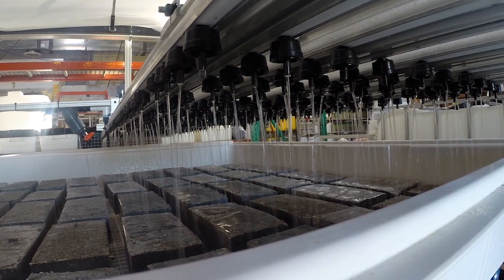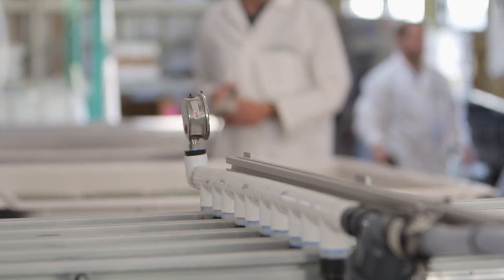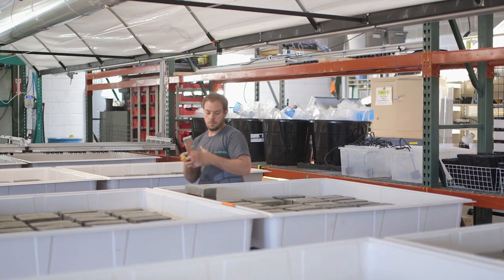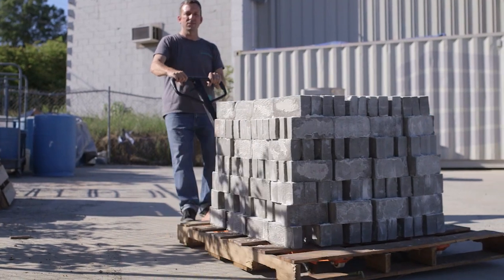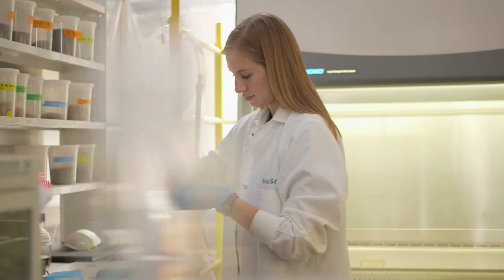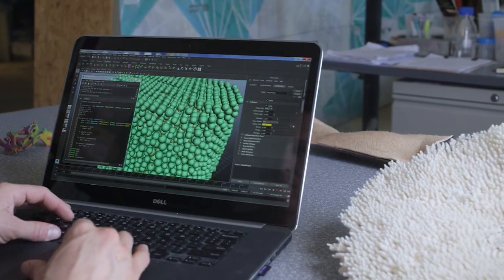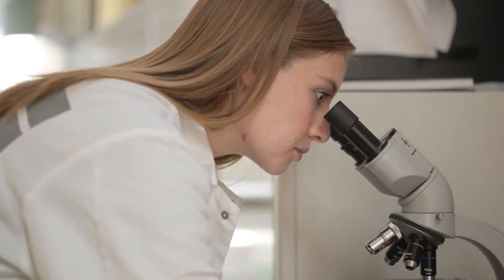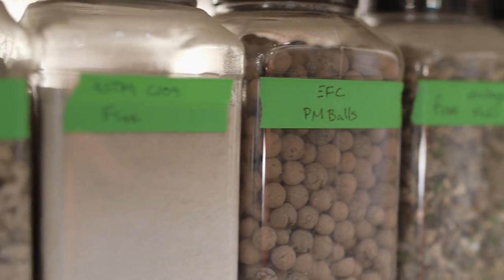Growing bricks with bacteria -- bioMASON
Bricks are used in more than 80 percent of global construction. Every year, 1.23 trillion bricks are produced, resulting in 800 million tons of carbon emission, according to bioMASON, a small business funded by the National Science Foundation.

bioMASON has developed a process to grow bricks with bacteria, in hopes of ultimately cutting some of those emissions. They start with water and sand, then mix in bacteria. They feed the bacteria with nutrients and chemicals that create a calcium carbonate, gluing the sand together to form bricks.

Ginger Krieg Dosier, CEO of bioMASON, says that unlike traditional clay brick manufacturers, bioMASON’s technique does not require heat. The method is similar to that of hydroponics and is done in ambient temperatures with living microorganisms.

bioMASON is supported by the National Science Foundation’s Small Business Innovation Research (SBIR)/Small Business Technology Transfer (STTR) program, a nearly $190 million program that awards research and development grants to small businesses and startups, transforming scientific discovery into products and services with commercial and societal impact.